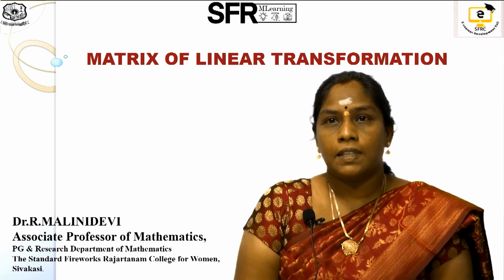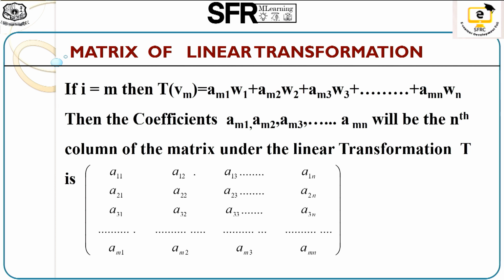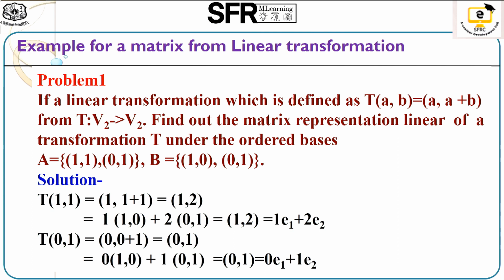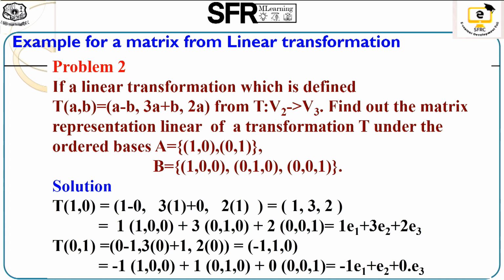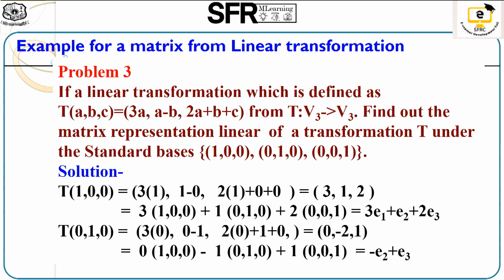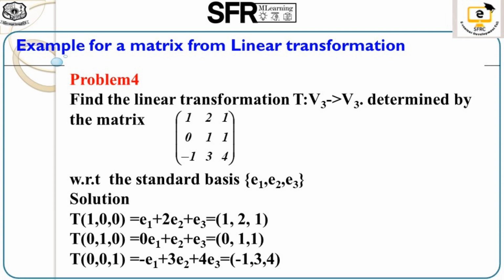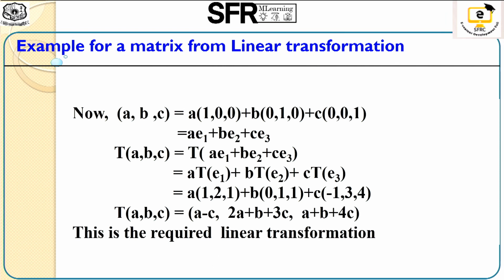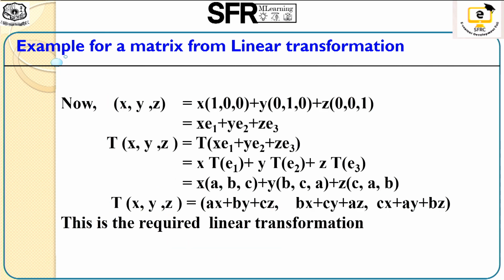Matrix of Linear Transformation by Dr.R.Malini Devi, Assistant Professor of Maths